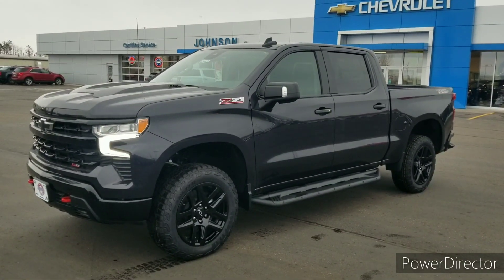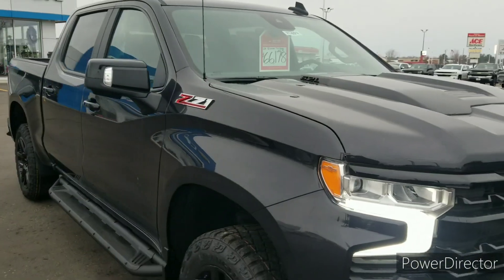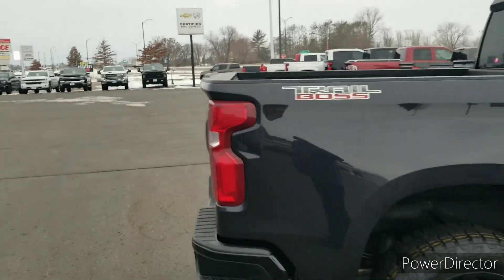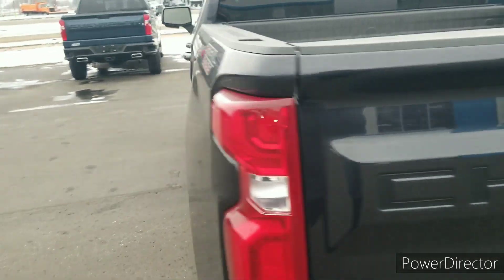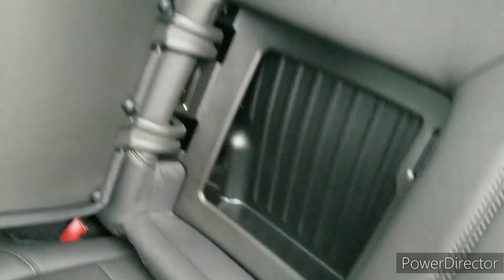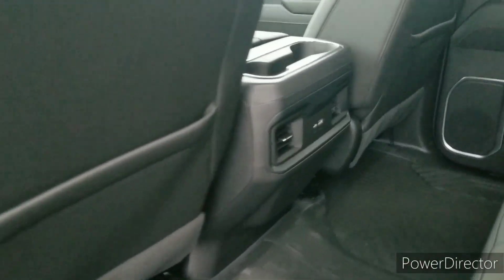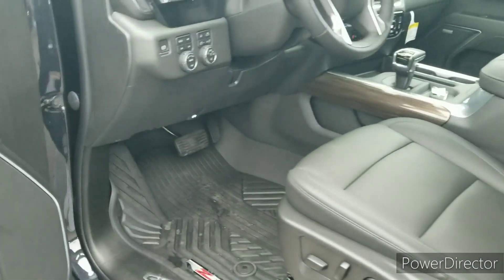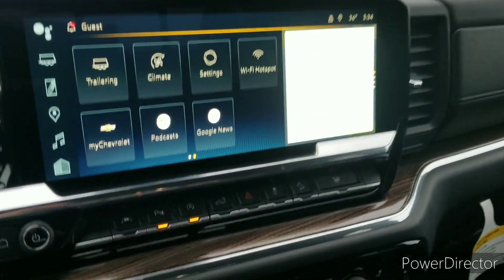2022 Chevy Silverado LT Trail Boss stock # 71401